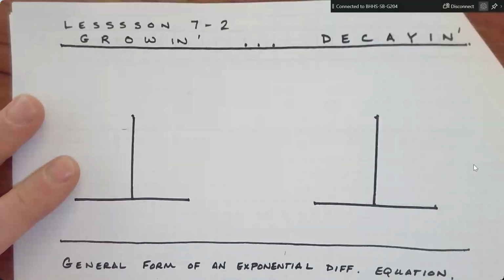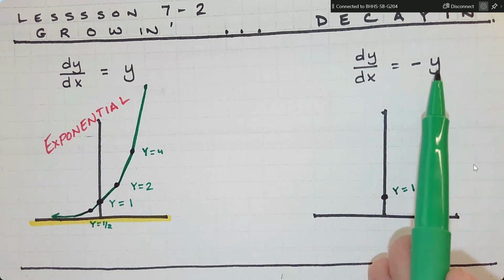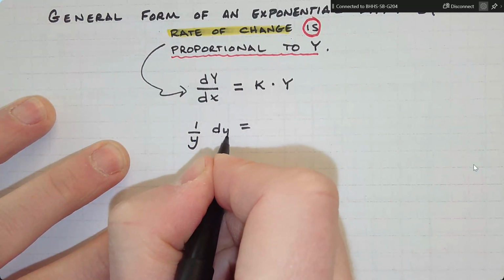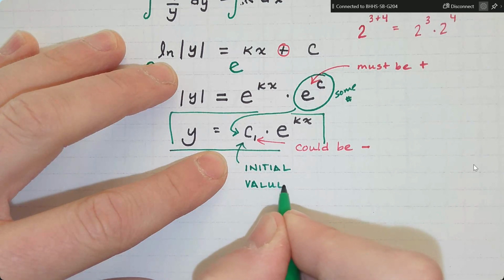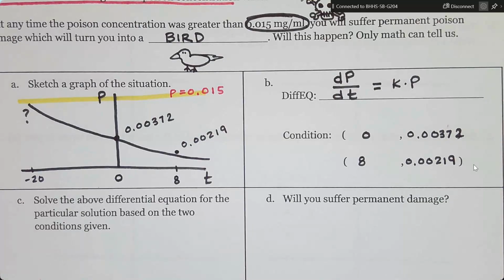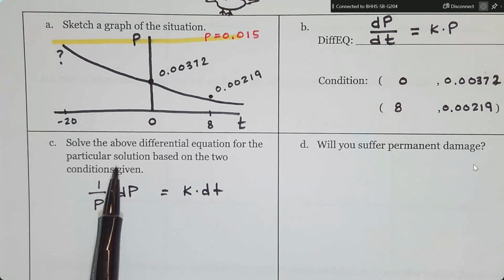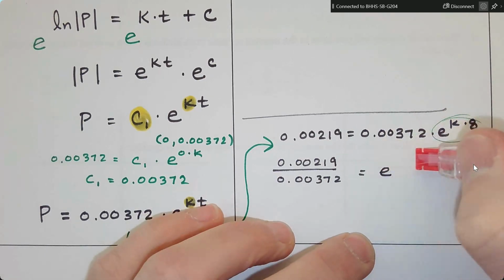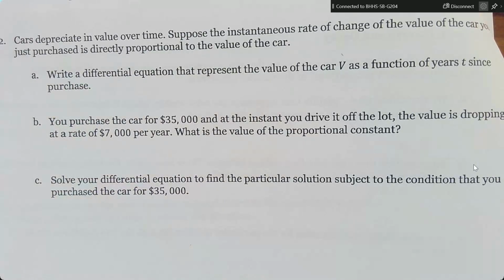Growth and Decay